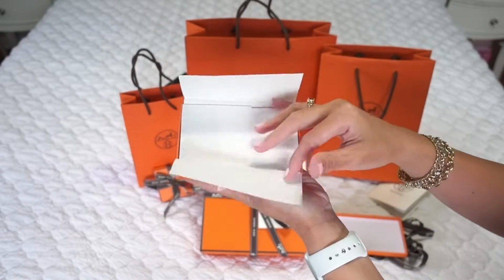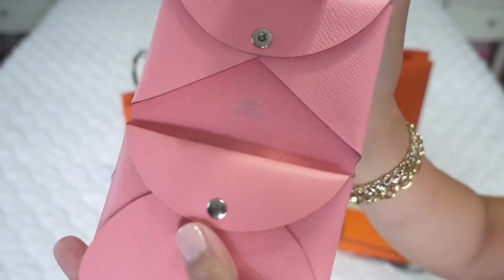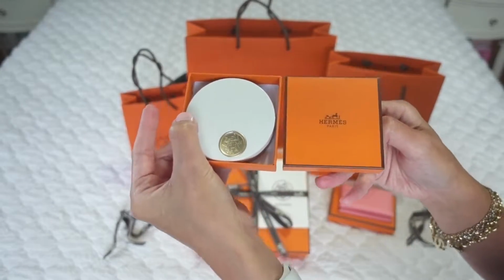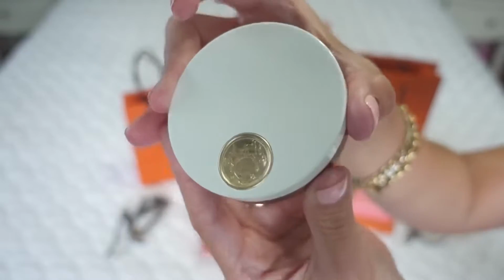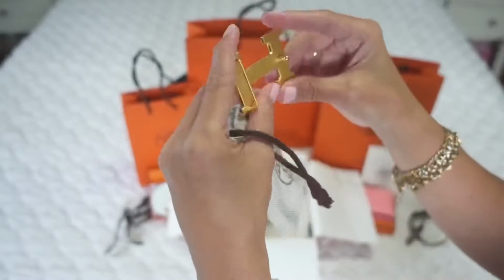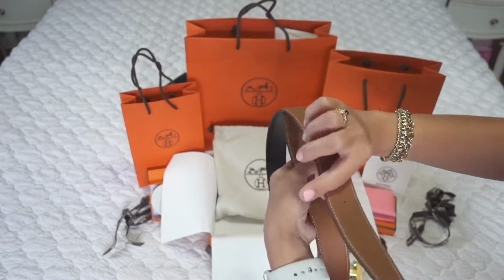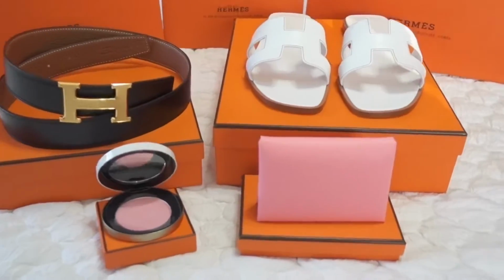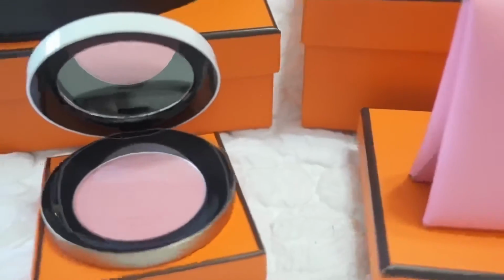My Birthday Haul | Hermes Unboxing | Oran Sandals, Belt, Powder Blush, Calvi Duo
Guess what?! It’s the 1st day of August🎂🥳🦄

Kicking off my birthday month with a bang!😜 Unboxing my 🍊 gift boxes🎁.

Since it’s my birthday month I thought what better to kick it off with Hermes unboxing😁. The timing is perfect that the Hermès boutique opened in Michigan last June. These are some of the items on my wishlist from Hermès that I have wanted for so long but I didn’t want to get them anywhere else other than my local H store.  I am s-l-o-w-l-y transitioning…to H. I’m building a relationship with my SA and my profile and hoping magical things may be produced from the stockroom🤪…lol🤞🏼

🍊Hbucklebelt 🍊OranSandals 🍊CalviDuo 🍊RoseBlushpowder

Hope your week’s off to a good start! Byeeeee